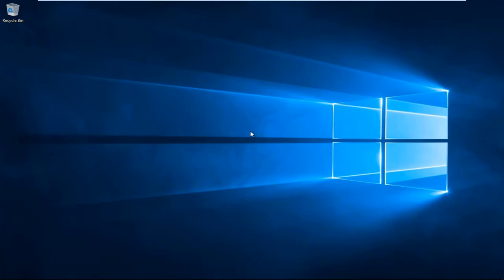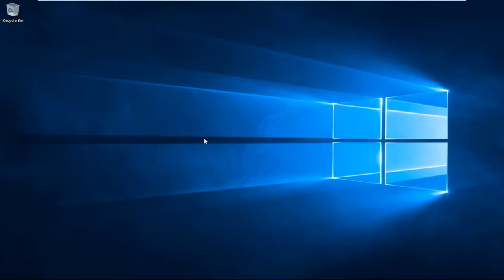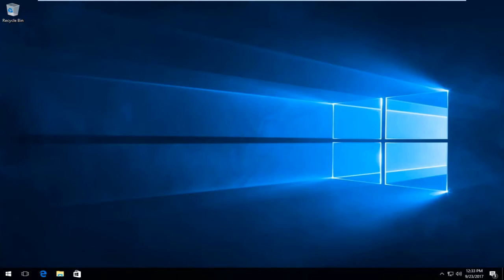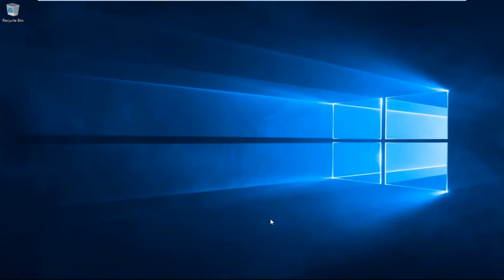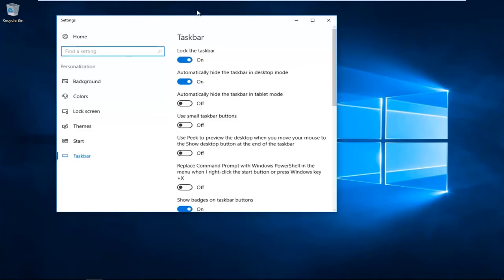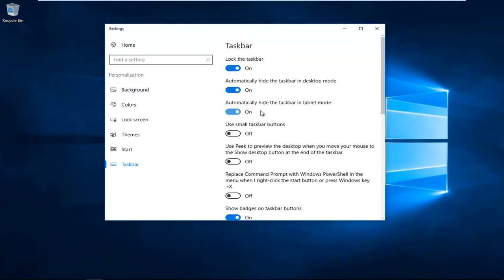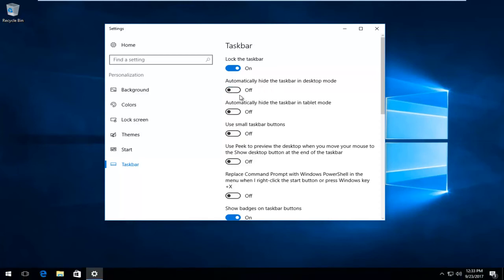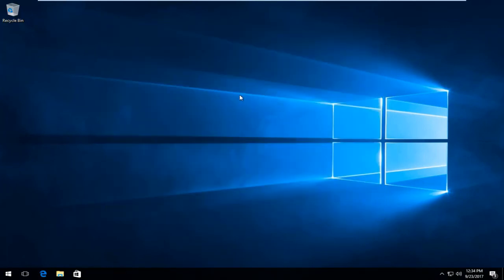How To Fix Taskbar Not Working in Windows 10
Windows 10 taskbar not working is one of the common issues you can encounter while using your Windows computer. When it occurs, you’ll find that your taskbar just stops responding to your actions. Sometimes, it may get frozen as well and you won’t even be able to bring your cursor there.

If you’re experiencing the Windows 10 taskbar not working issue on your machine, there are a few ways you can use to possibly get around the issue. These methods fix the elements that sit behind the feature and try to get your taskbar to work again.

Is your Windows 10 taskbar not working? Microsoft gave the humble taskbar new tricks in Windows 10. But this introduced additional frustrating errors.

Let's look at fixes for the most common issues that plague the taskbar in Windows 10, such as it not responding at all. Using these solutions, you can have a fully functional taskbar once more.